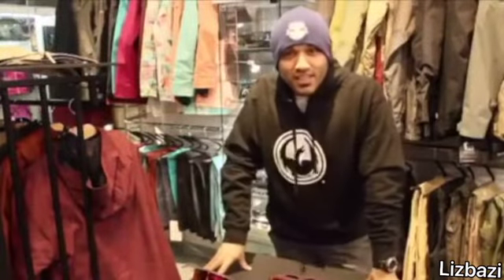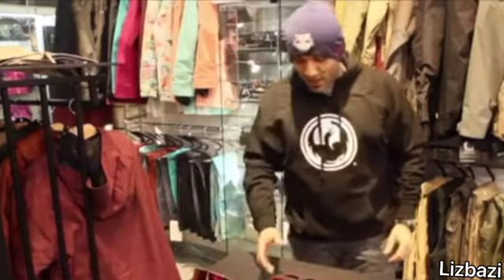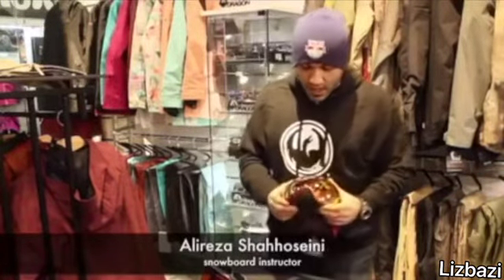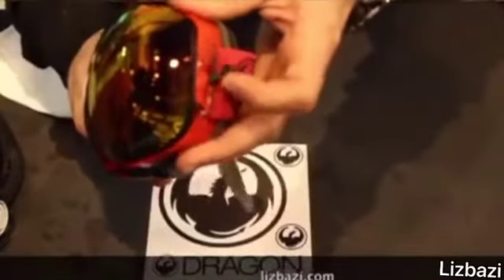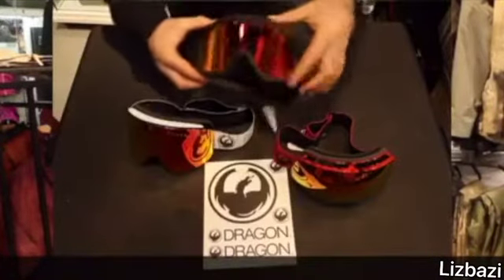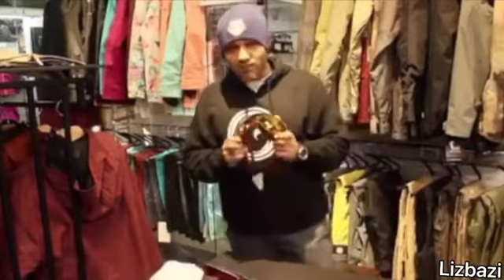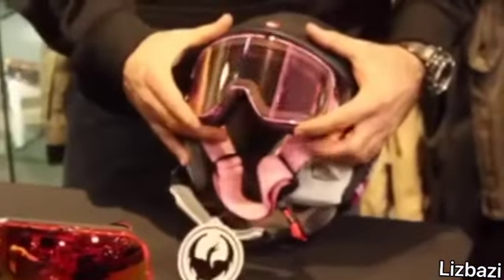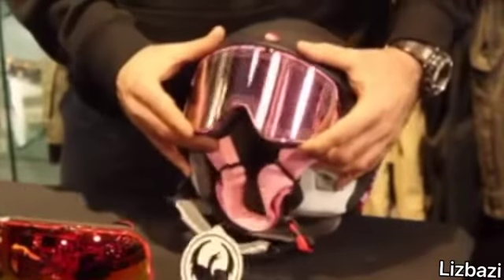choosing goggle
The Most important part of the goggle is the lens. Depending on the shape of the lenses there are different kinds of them available. One of these types is the cylindrical lens . cylindrical lenses as its name refers to, is cylindrical. These goggles are more flexible than the other types of goggles and have a more convenient price. Another type of lenses is the spherical lens. They are spherical and are curved on each side. They give a wider look to the rider . new goggles have extra lenses inside their package which have different functions and can be used in different climates. Some lenses can be changed manually like this lens and some can be changed by doing the knobs and some have magnets. in order to change the lenses I recommend to use the goggle’s napkins .